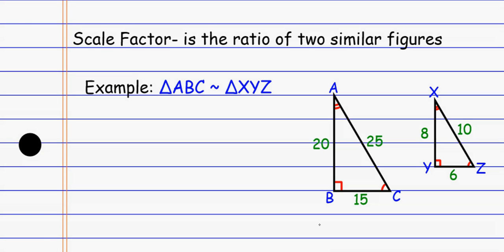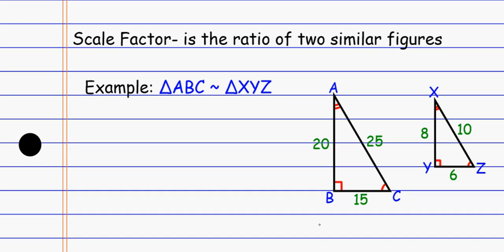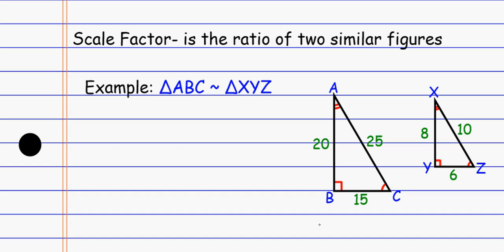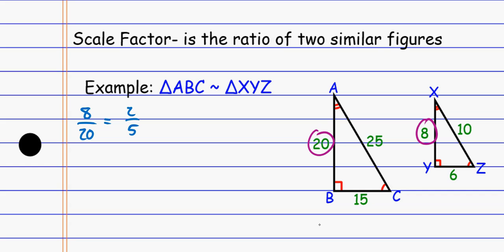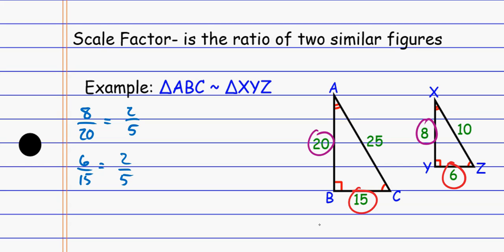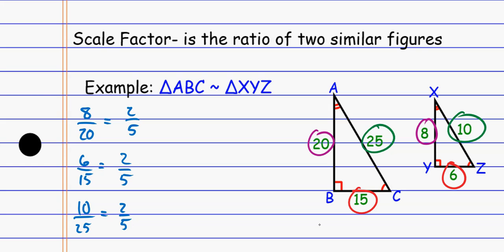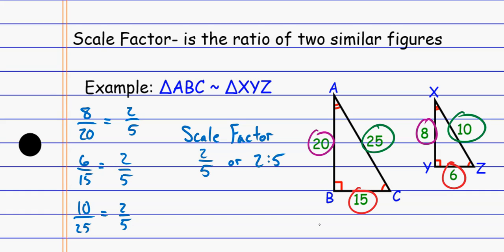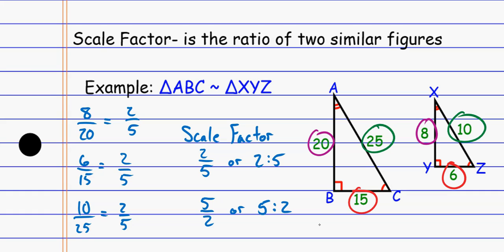App Geo Scale Factors of Similar Figures